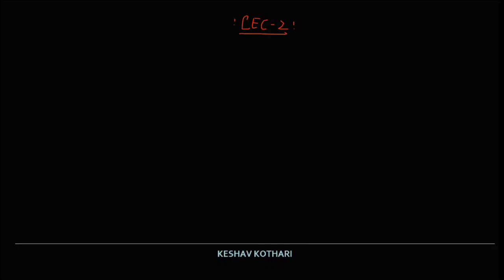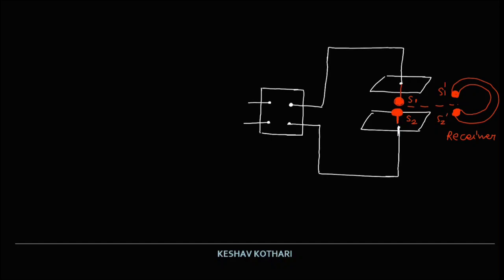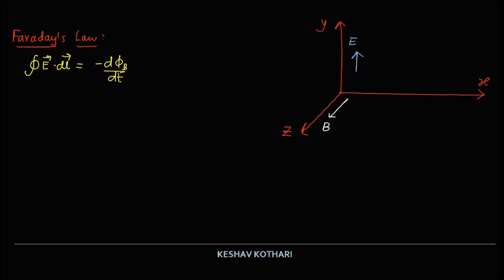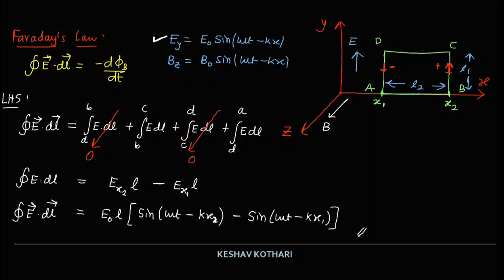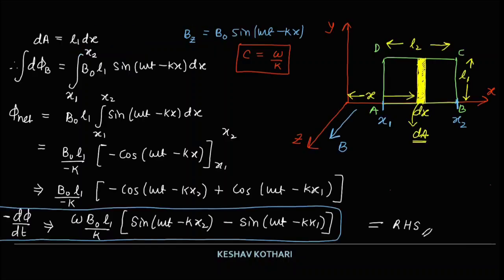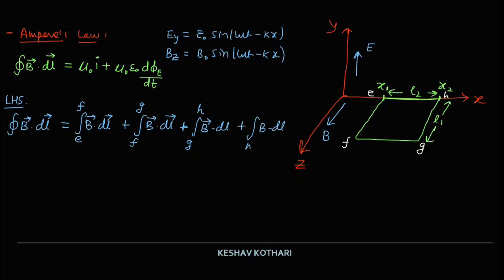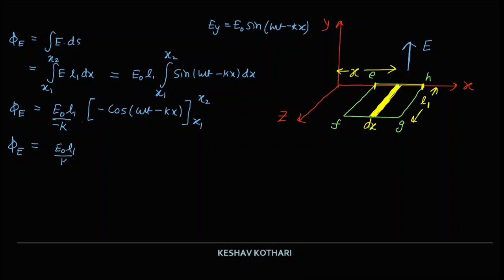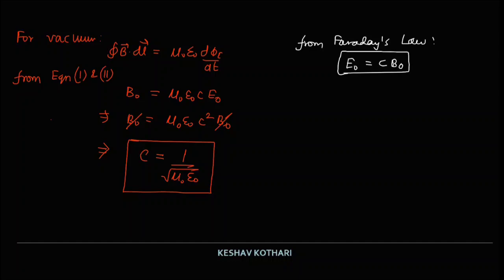Electromagnetic Waves| Chapter 8 | NCERT | Class 12 | Lecture 2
Dive into the fascinating world of Electromagnetic Waves with Chapter 8 of NCERT Class 12 Physics. This lecture unravels the basics, principles, and significance of electromagnetic waves in everyday life and scientific applications. A must-watch for students aiming to strengthen their concepts for board exams and competitive tests.